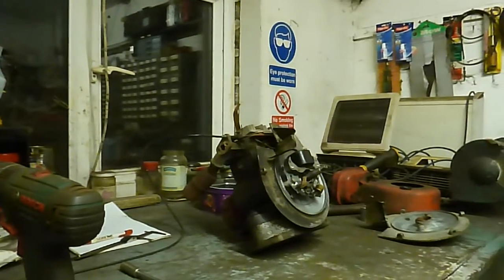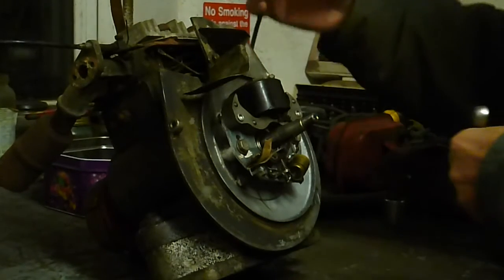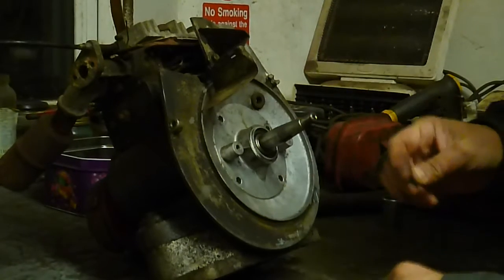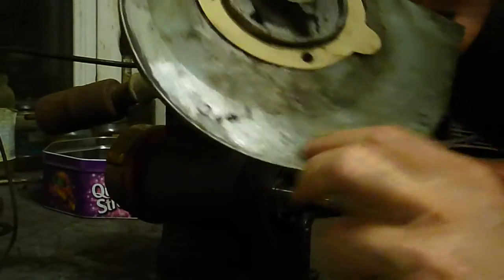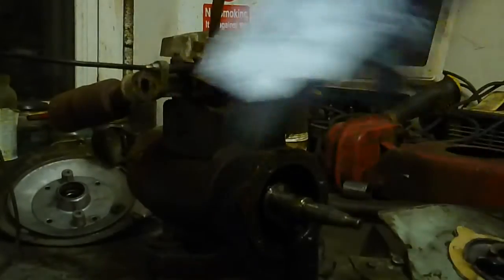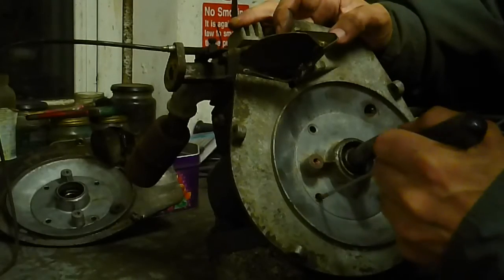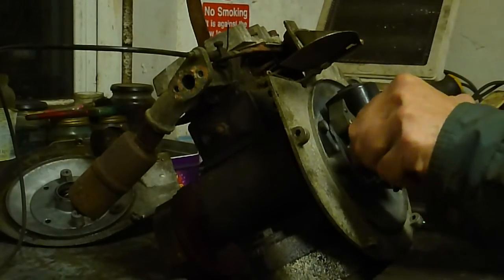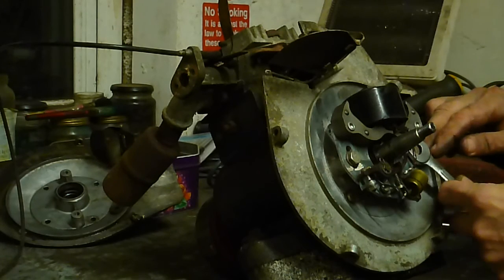FLYWHEEL MAGNETO BACKPLATE ON THE SUFFOLK ENGINE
I  AM  USING  MY BRAND  NEW  CAMERA     .  HOW  TO  SWAP  OVER  THE  FLYWHEEL  MAGNETO  BACKPLATE  ON  A  OLD  VINTAGE  SUFFOLK  PETROL  GAS  ENGINE .
SUFFOLK  SQUIRE  PETROL  MOWER